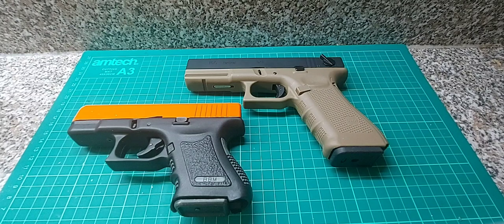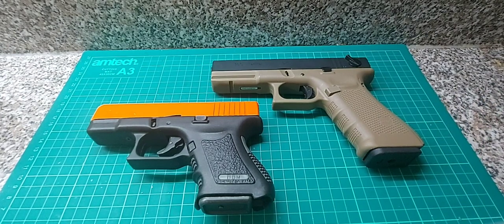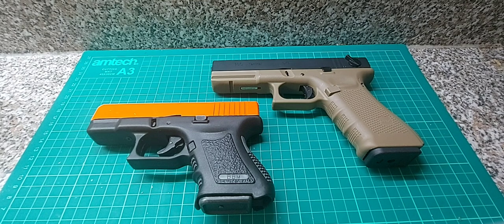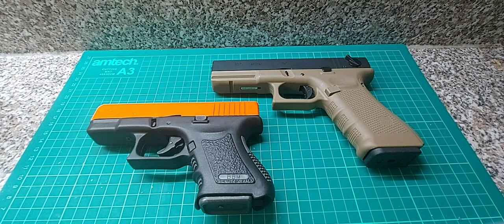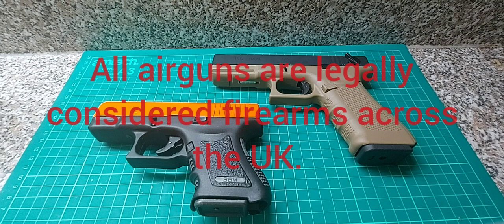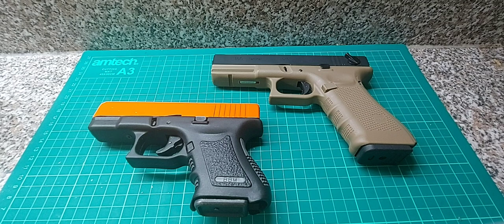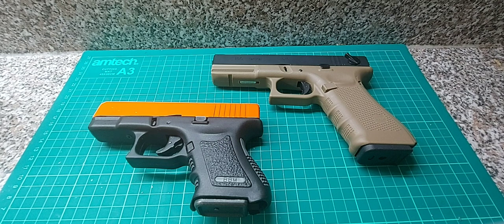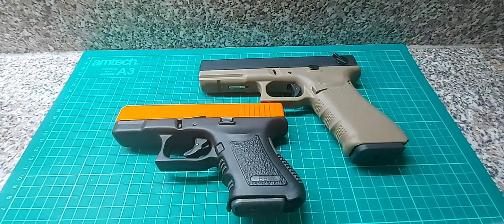How to get a RIF easily!